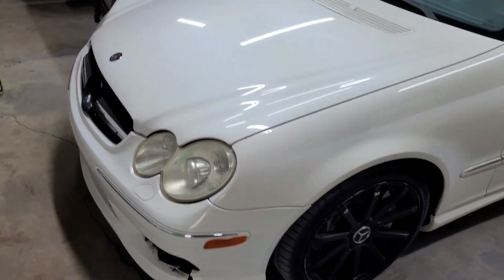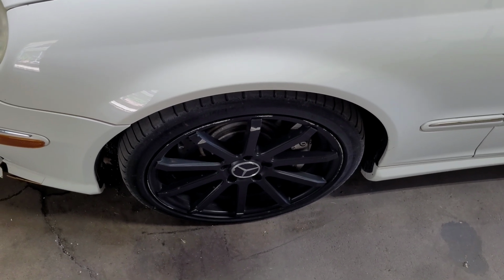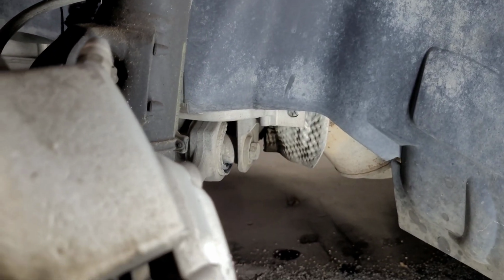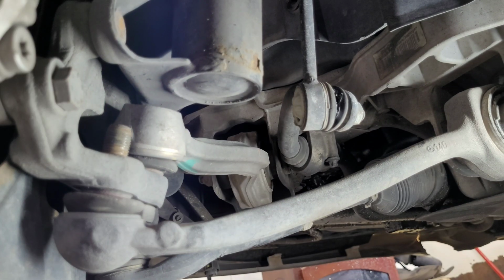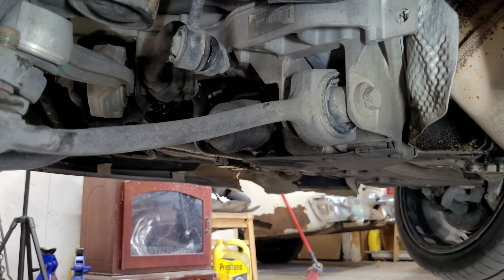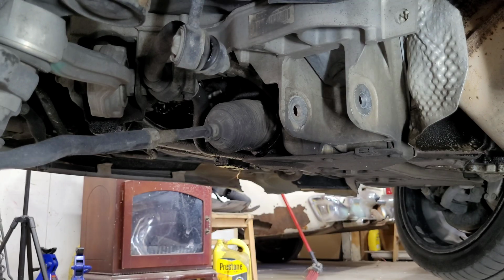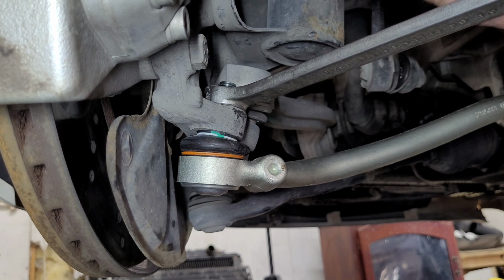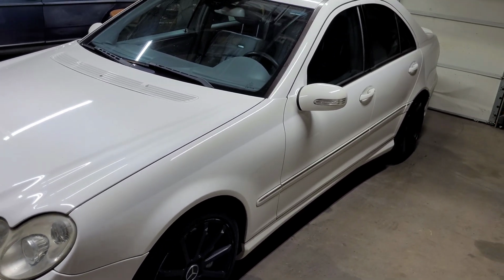Lower control arm replacement C55 AMG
Replacing the lower control arm and ball joint on my 2005 C55 AMG